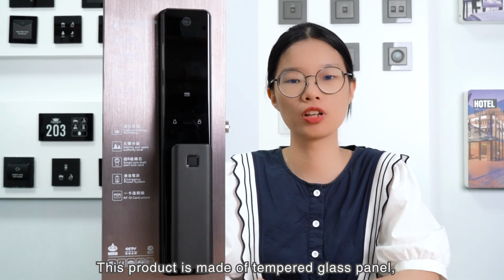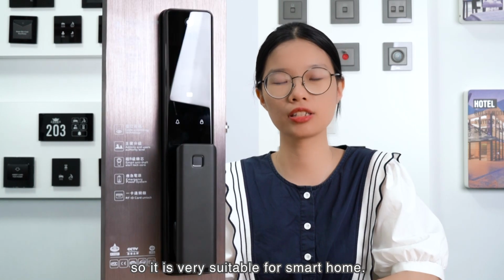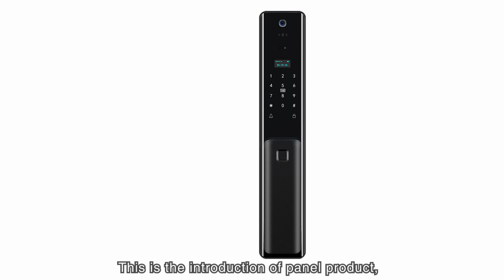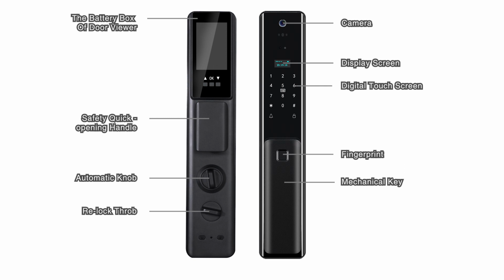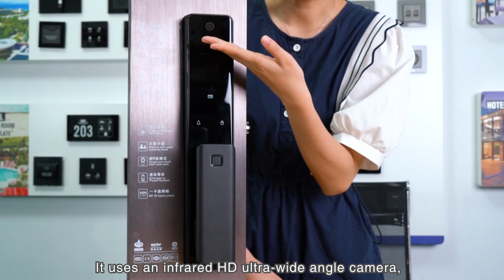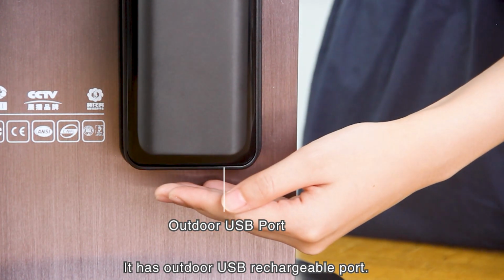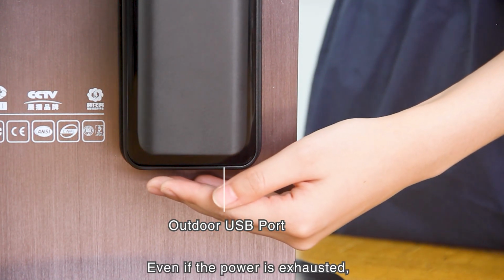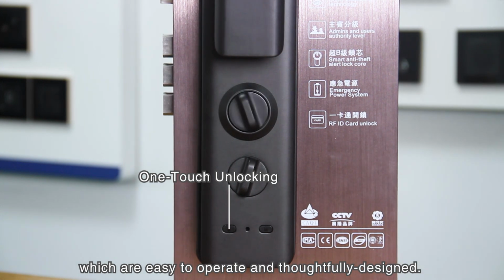New Product!!! Some information of GL720 smart lock!!!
GL720 is a fully automatic smart lock with visual cat-eye, with C grade lock cylinder and adapted to standard 6080 lock body, which is robust, anti-theft and explosion-proof with high security factor. This fully automatic smart door lock takes into account security, convenience, and intelligence at the same time, and its security system and unlocking method are very comprehensive..If you want to know more information on this gate lock, please feel free to contact us!